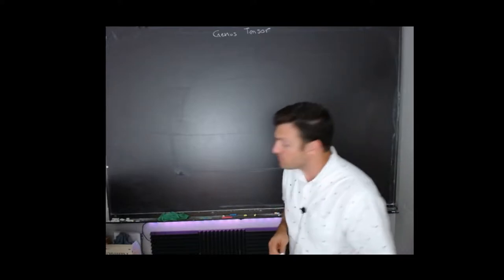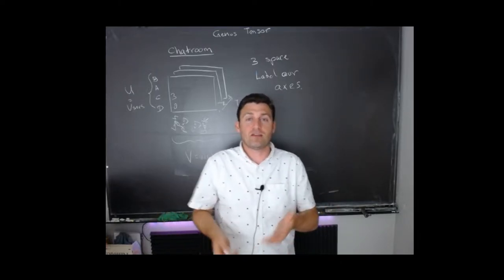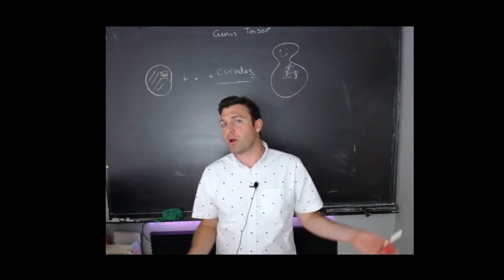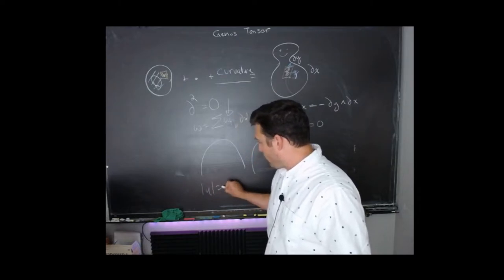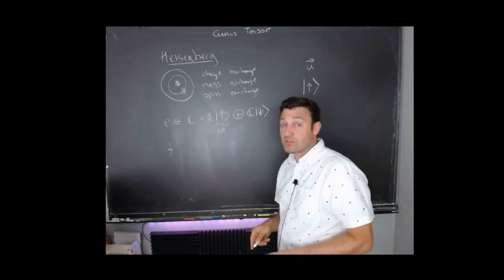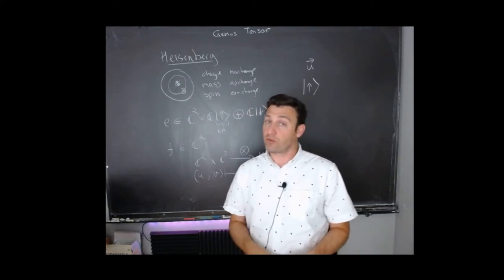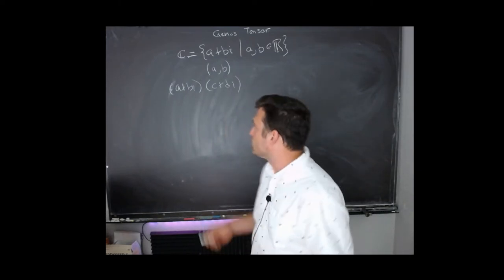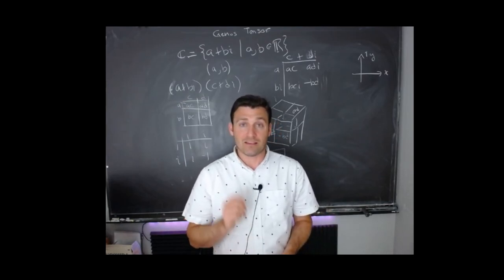Genus Tensor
I think of tensors as a genus of many species.  Here are four of those species and how they interact.